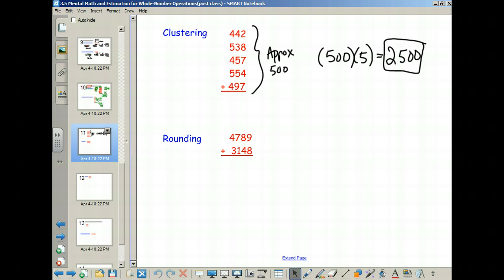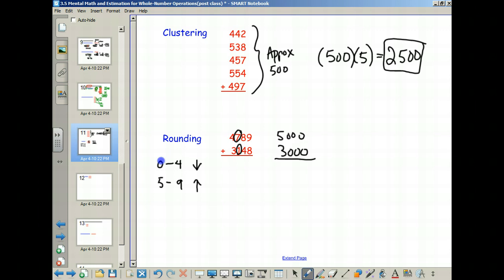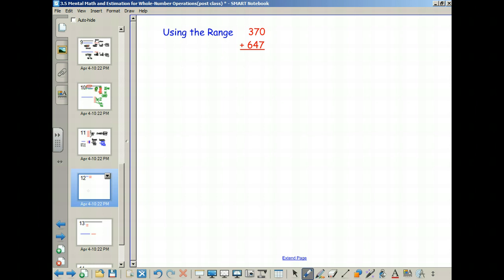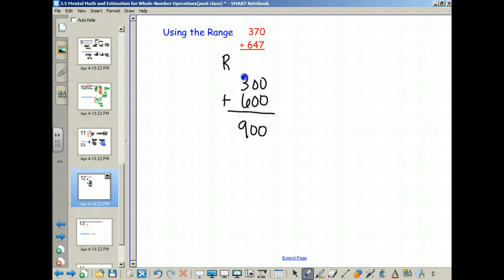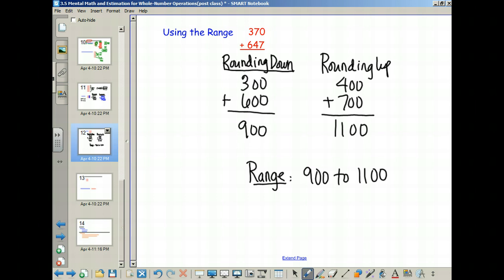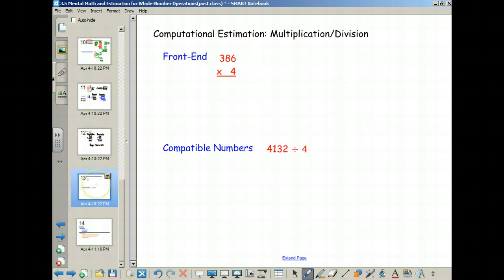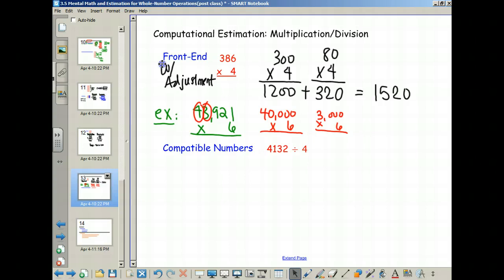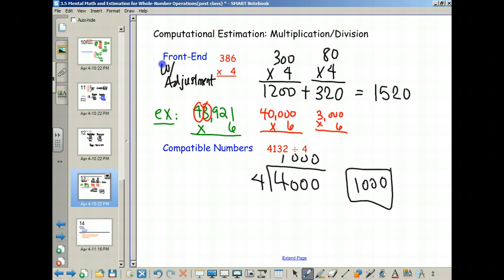3.5 Mental Math and Estimation (part 2)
Fall 2012, Elementary Math I, Section 3.5 (part 2)